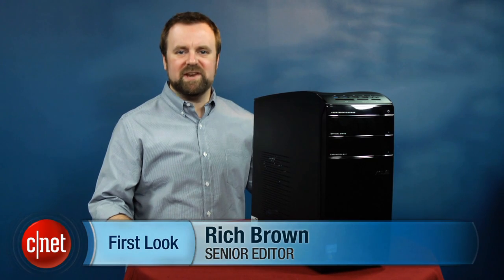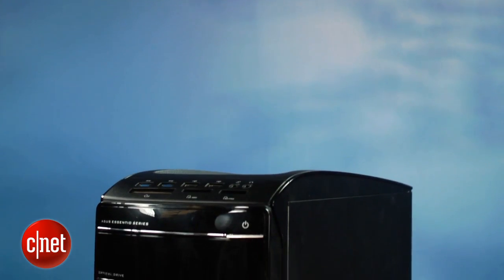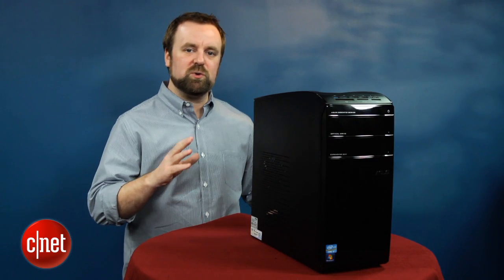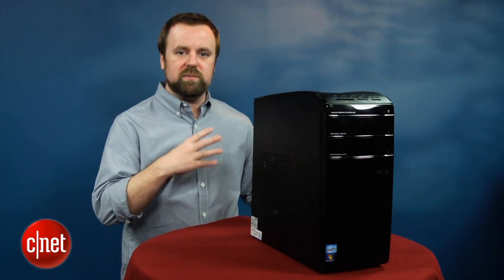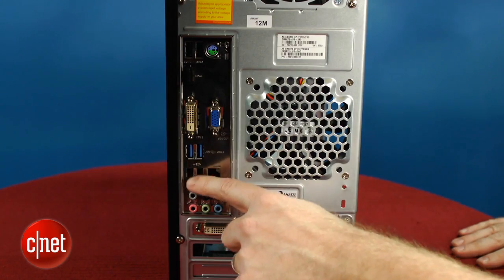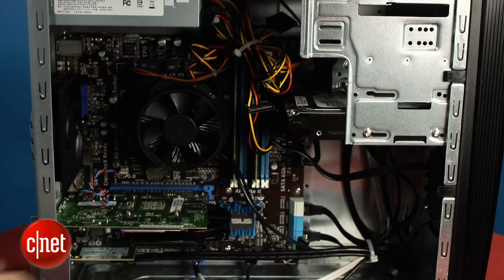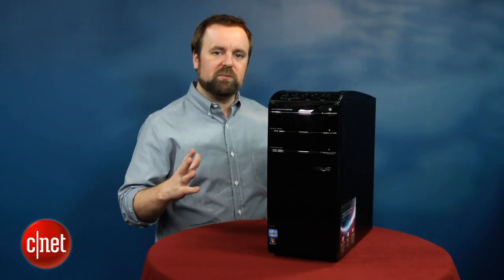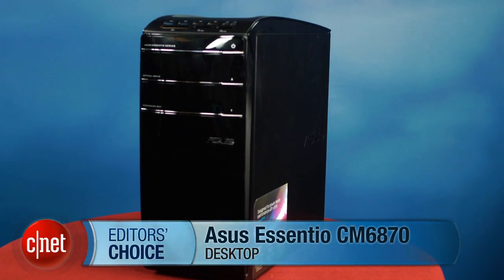First Look: Asus Essentio with Intel's new CPU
Intel's new CPUs are the most compelling feature in this new Asus Essentio CM6870 desktop. Otherwise, it's just another midtower.